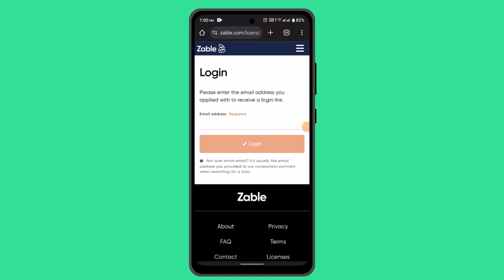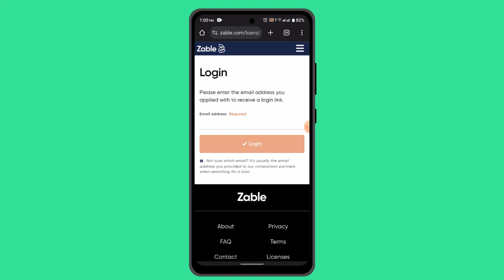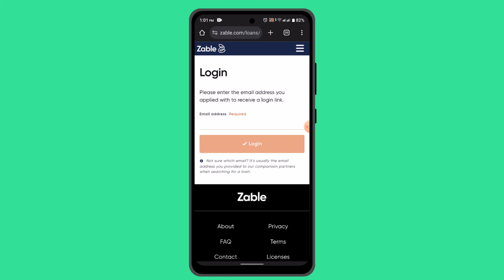Can I Use Zable For International Money Transfers !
This Video Is based on How you can transfer money Internationally through Zable.

Chapters / Timestamps
0:00 Introd
0:10 Transfer Money Int'l Use Zable
0:59 Outro